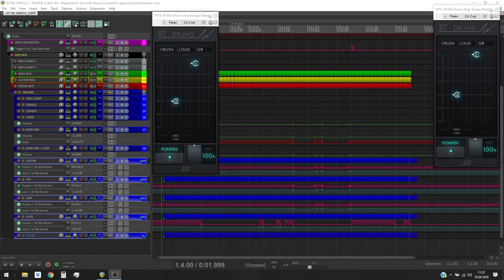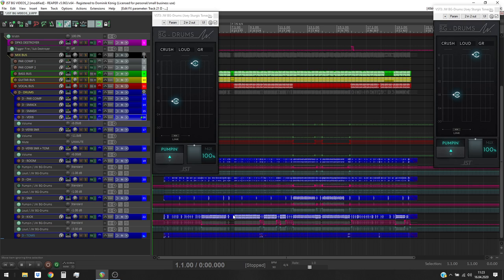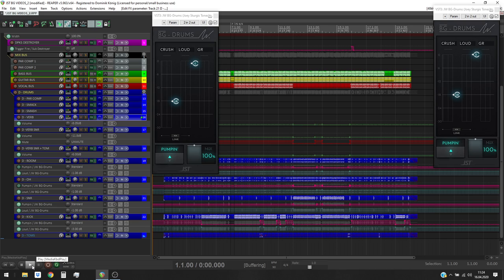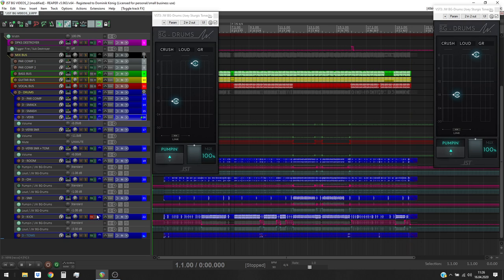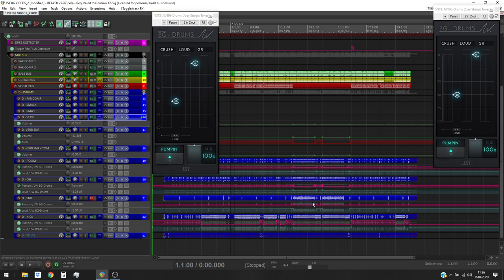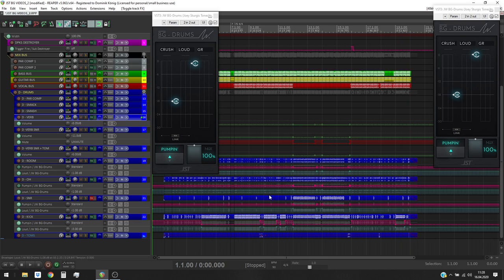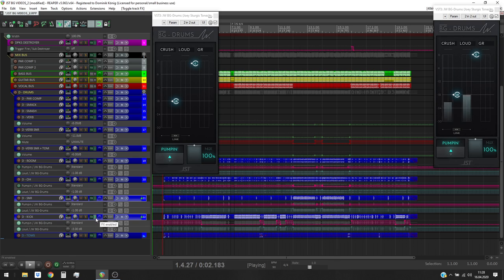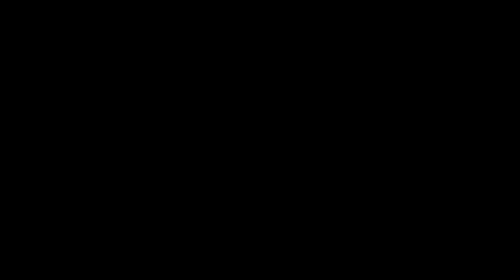Drum Automation Tricks You Might Not Have Thought of!